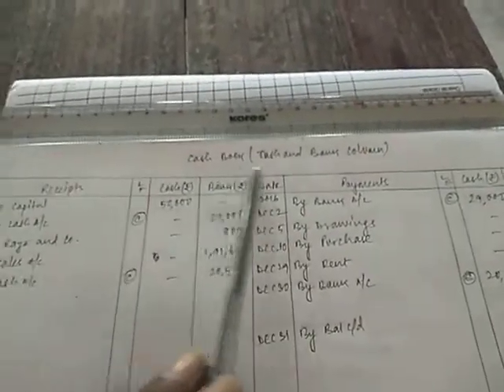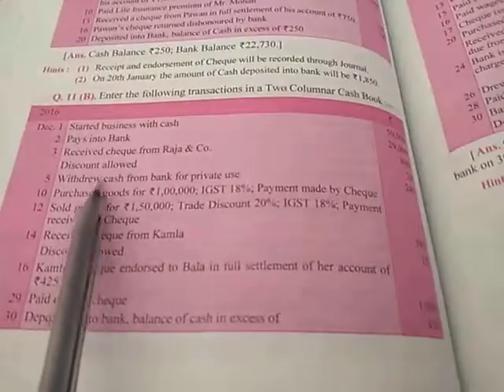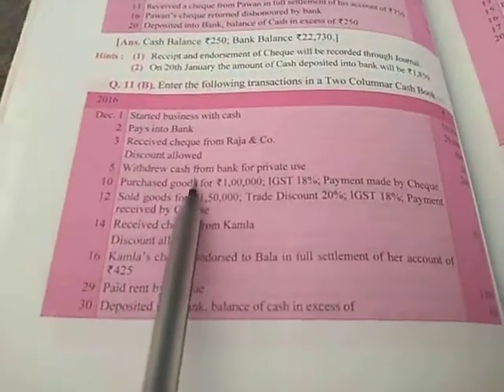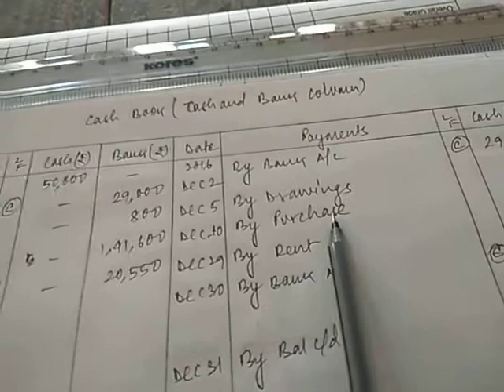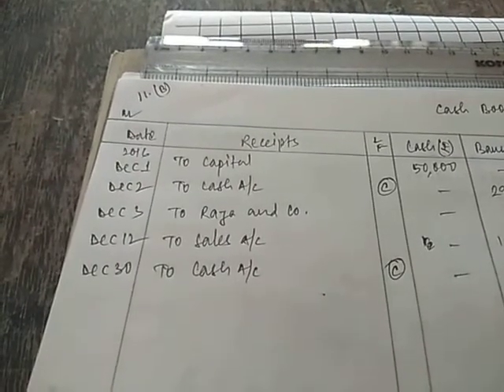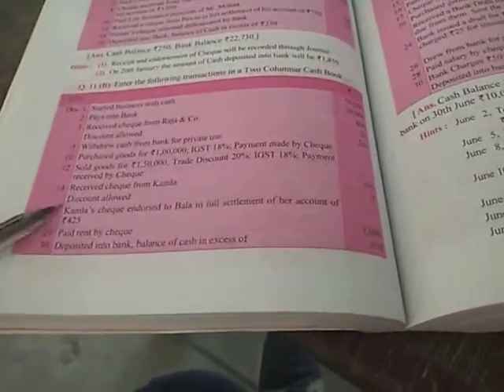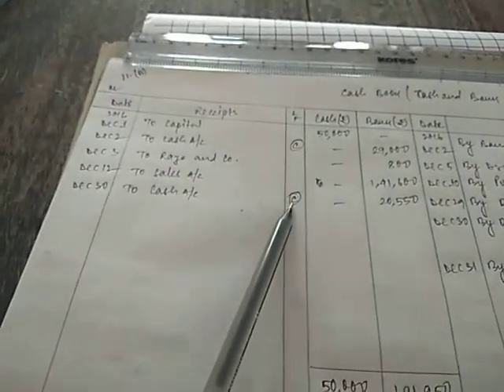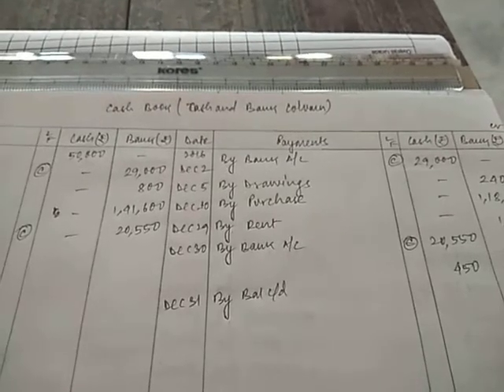XI - ACCOUNTANCY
Cash Book